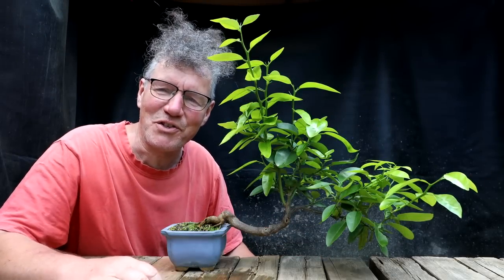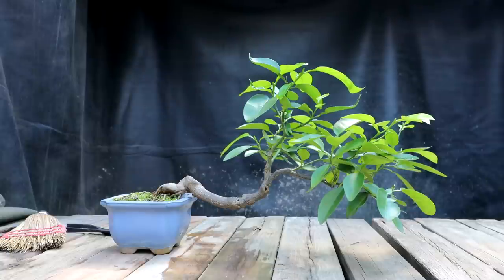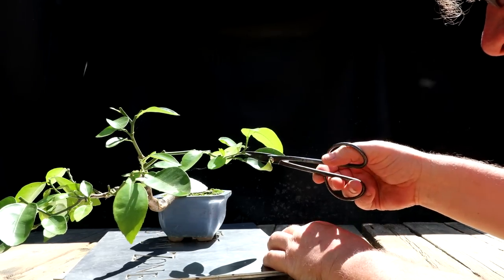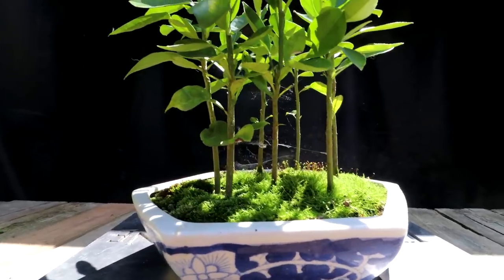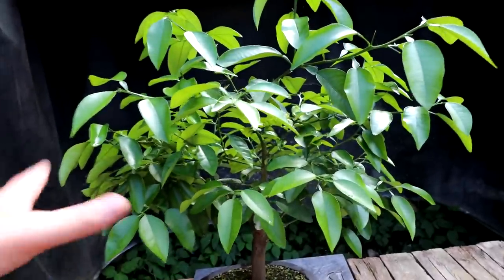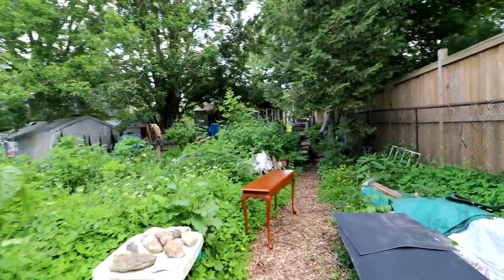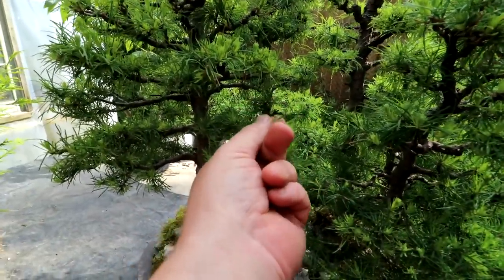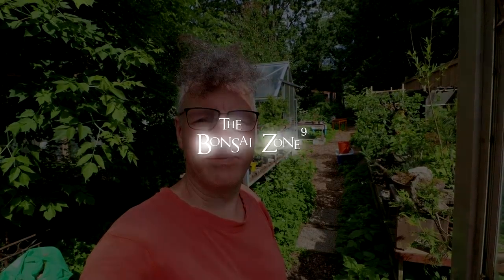Pruning My Citrus, The Bonsai Zone, June 2022